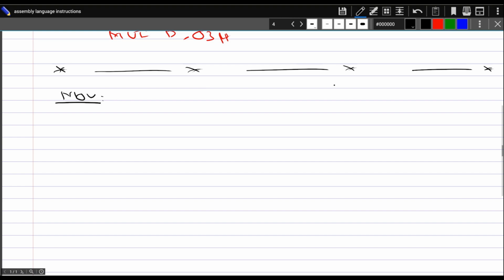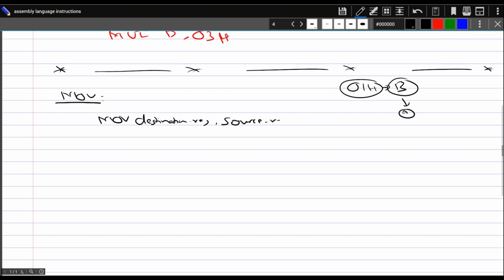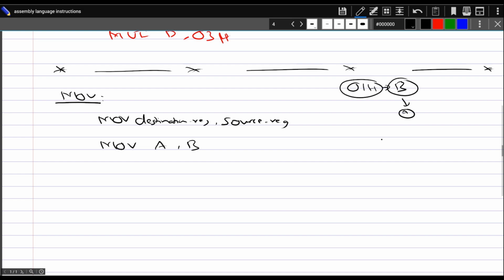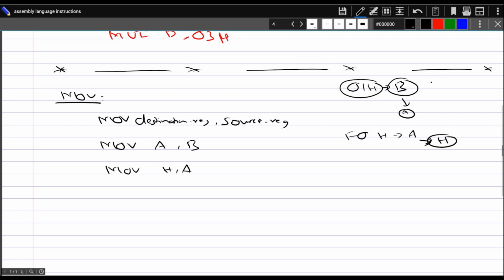MOV Instruction in 8085 Microprocessor | Syntax, Function & Examples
In this video, we explain the MOV instruction in the 8085 microprocessor in a simple and clear manner. You’ll learn the syntax, operation, and examples of how MOV is used to transfer data between registers and memory. This video is perfect for students and beginners looking to understand the 8085 instruction set in depth.

📌 Topics Covered:

    What is MOV instruction?

    Syntax of MOV in 8085

    MOV operation between registers and memory

    Practical examples using MOV

    MOV vs MVI: What’s the difference?

🎓 Ideal for:

    Engineering students

    Beginners in assembly language

    Microprocessor programming learners